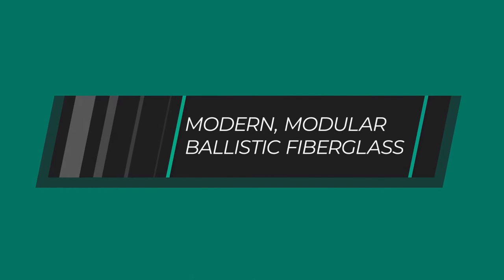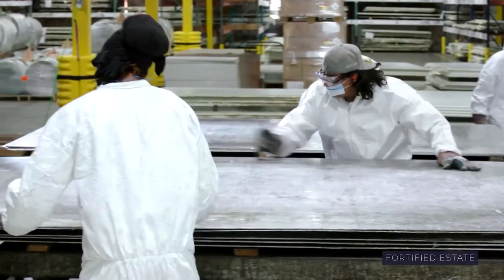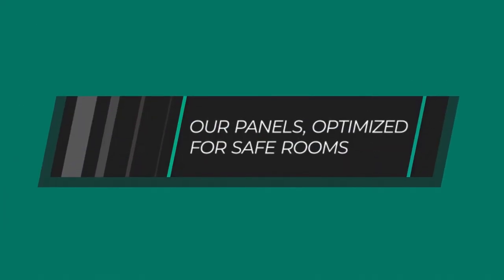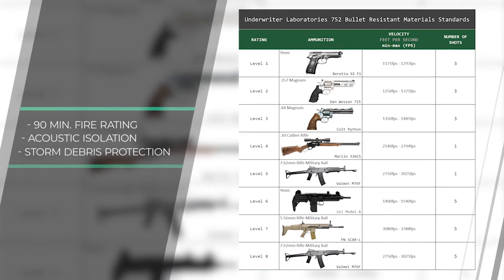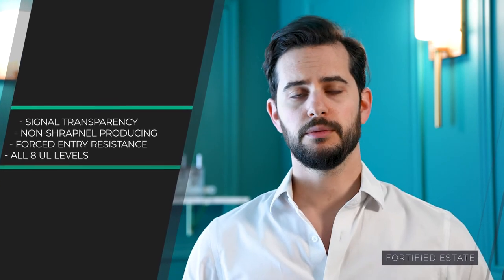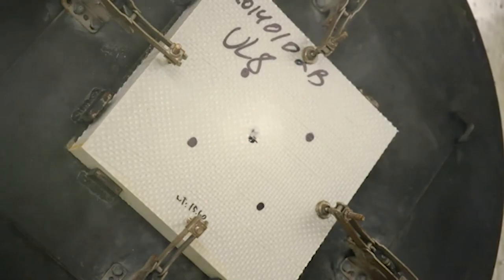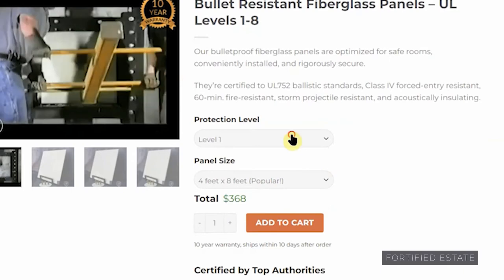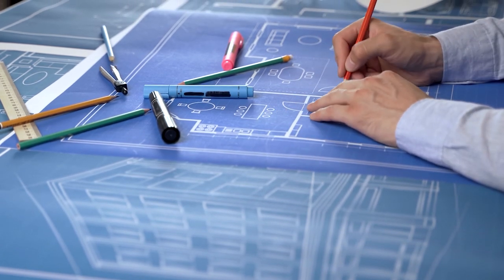Bulletproof Fiberglass Panels - Create Bullet Resistant Walls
Our panels are optimized for saferooms, with features such as matching levels 1-8 of UL 752 ballistic standards, providing forced entry and storm resistance, non-shrapnel producing, transparency to wifi and cellular signals, and much more.

0:00 Intro
0:15 Older Options & Issues
0:40 Modern Bulletproofing
0:50 What is Kevlar
1:02 What is Ballistic Fiberglass
1:12 Saferoom Optimized Features
1:48 Starting your Project